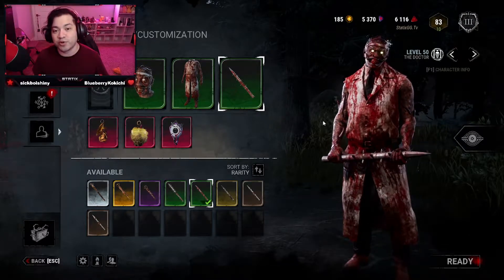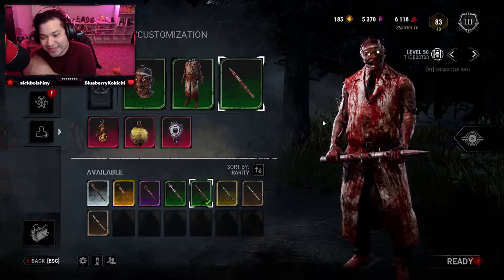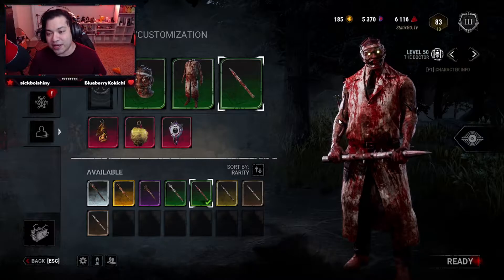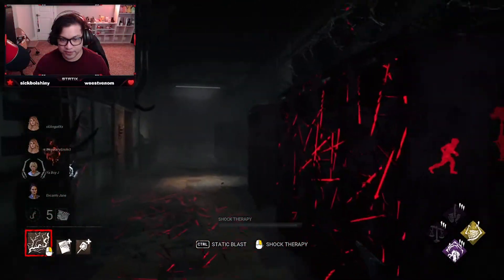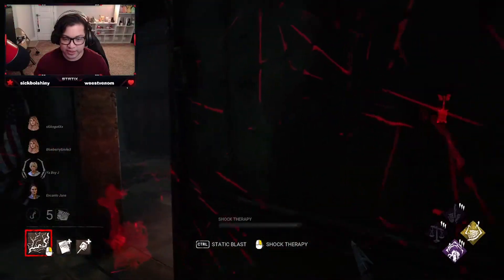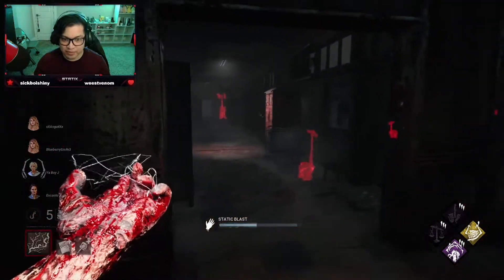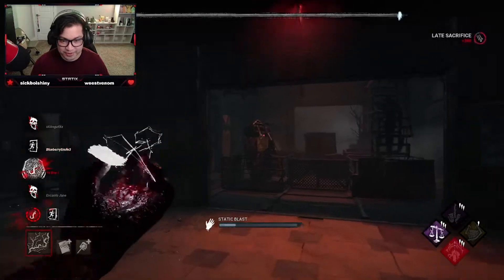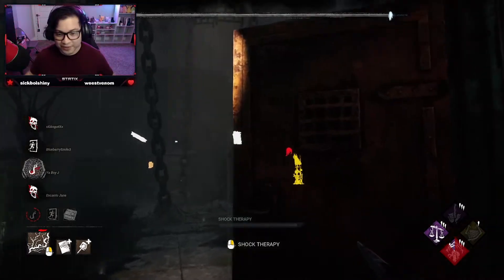PRESTIGE 3 DOCTOR! - Dead by Daylight